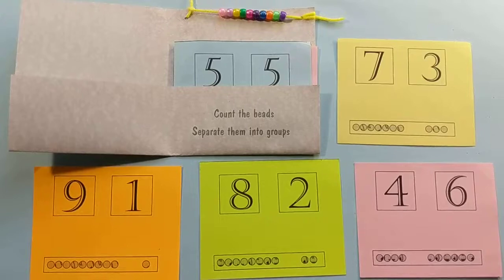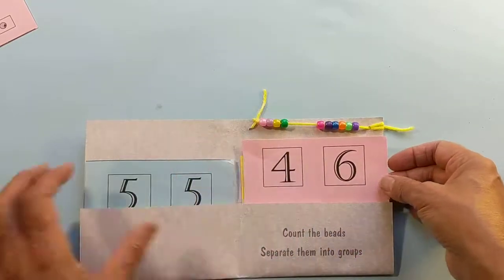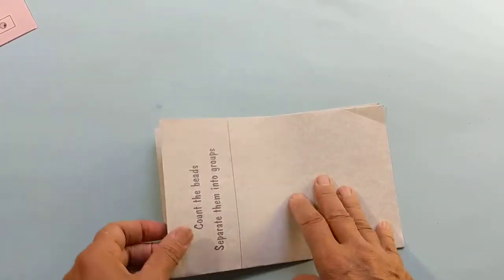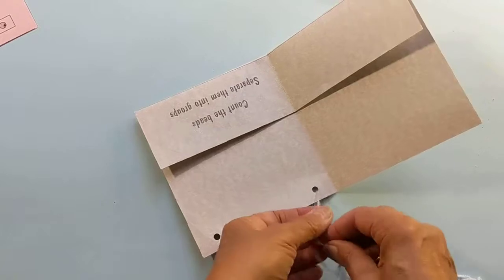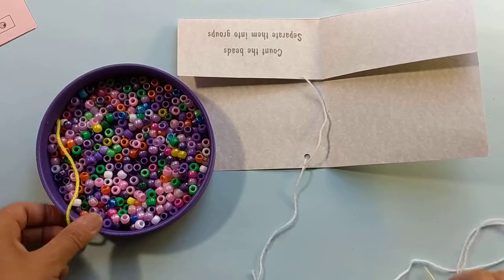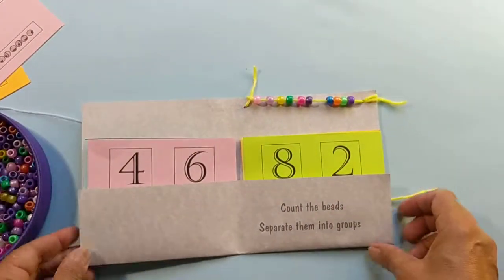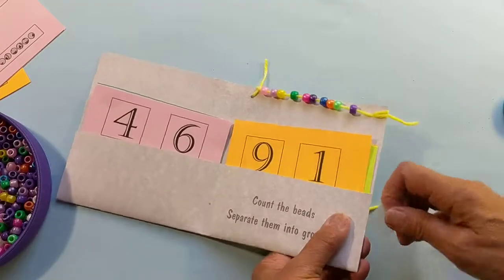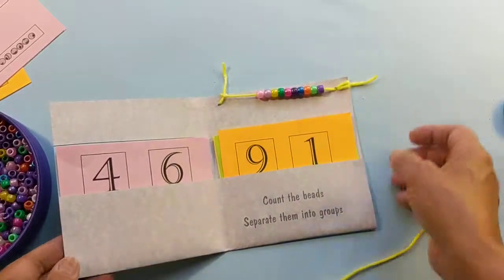Counting groups of beads that add up to 10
A project for learners who are learning about counting, and groups that add up to 10.

All files needed to make this project are on my blog, in the middle of the post,